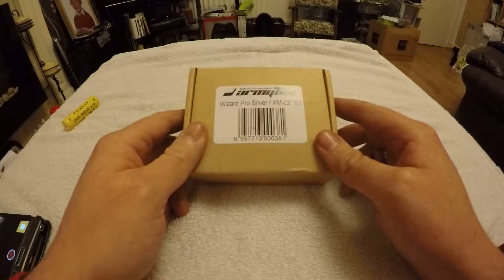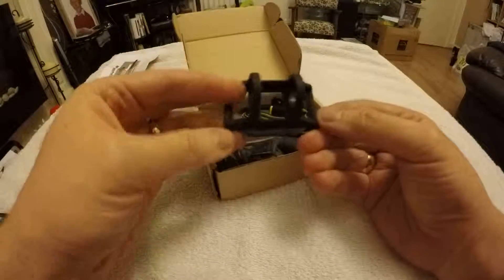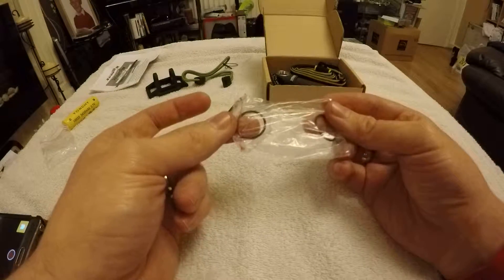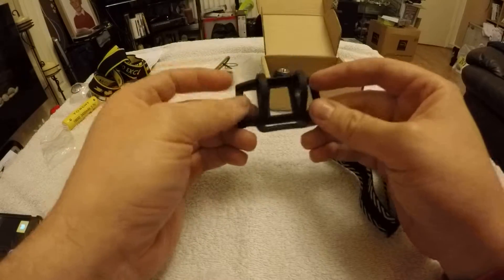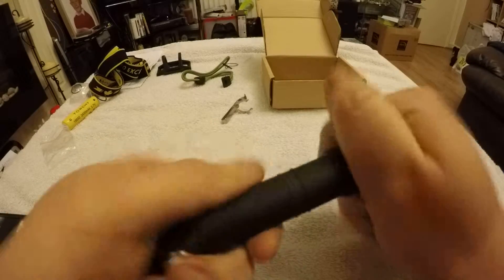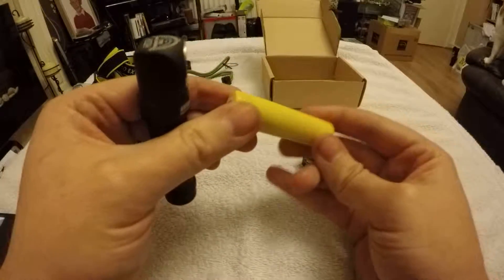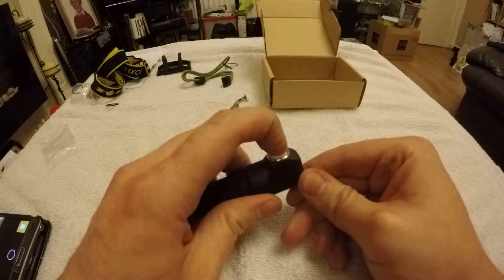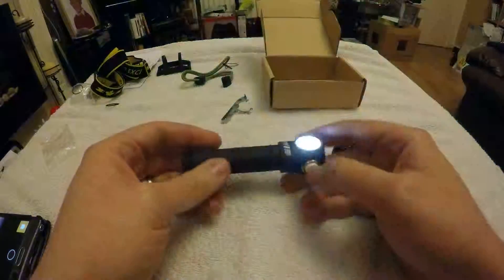Armytek wizard pro v2 unboxing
Really brief unboxing video for my new armytek wizard pro v2 flashlight,
I'll make another video once I've figured out all the modes and settings and I have some usage time under my belt.